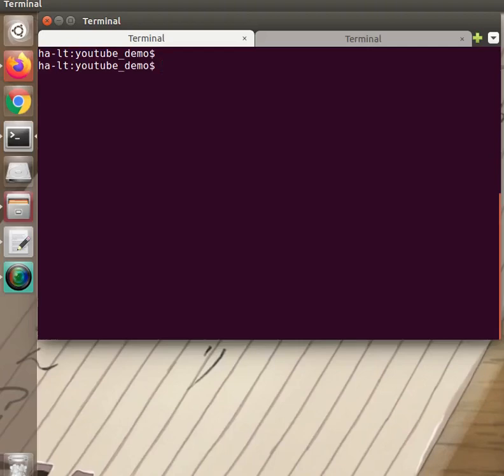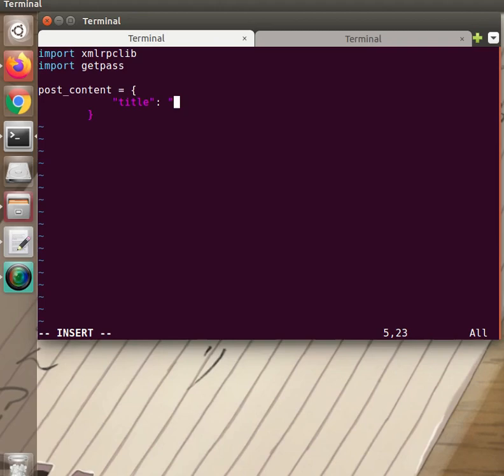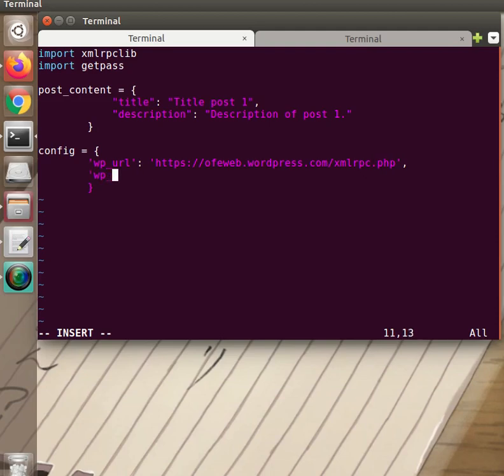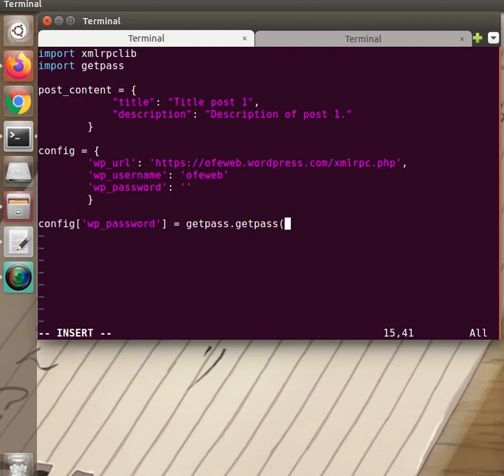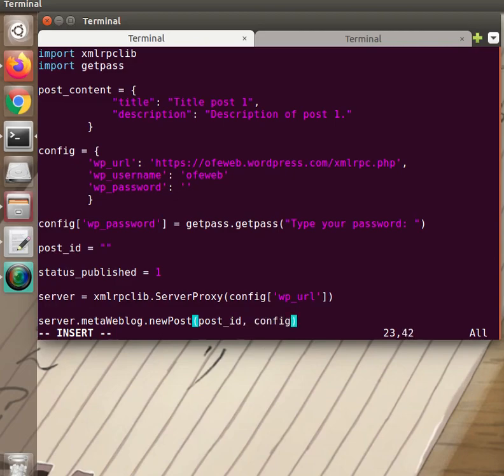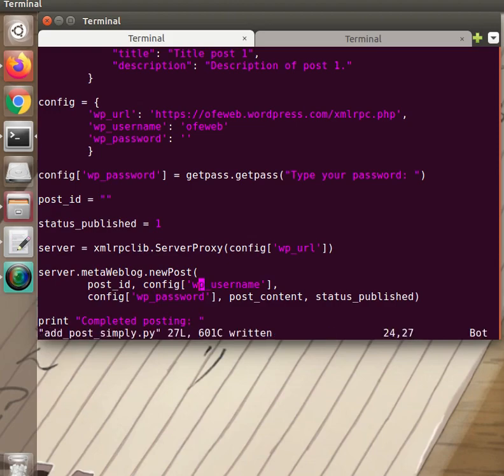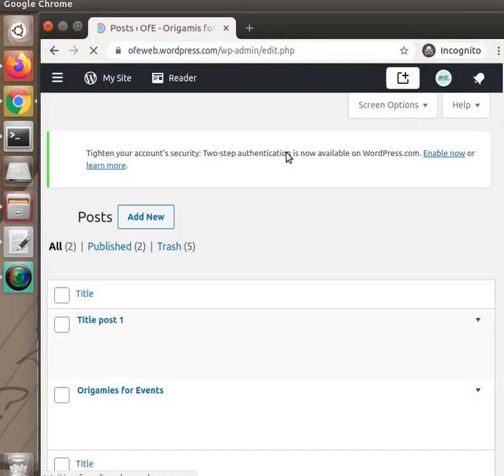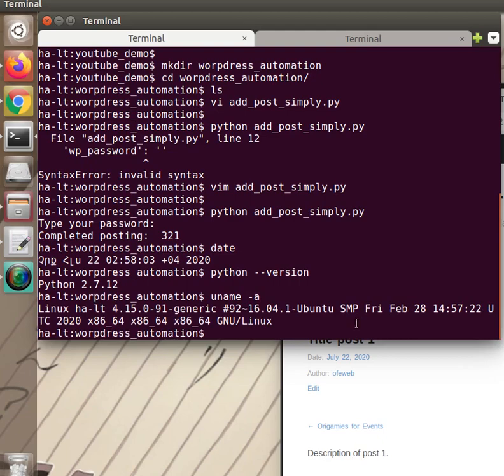Add simple post to wordpress site using python language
In this video, I'm showing how to add a simple post into WordPress website programmatically.
It's easy for beginner programmers, or who want to automate posting process for WordPress site.

Please write comments below if you have any questions.
See you, bye-bye.